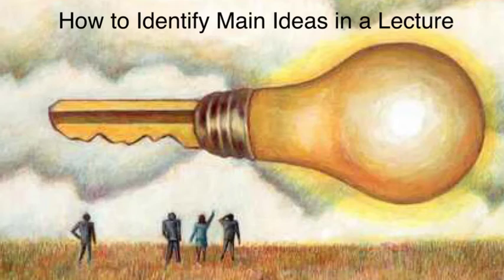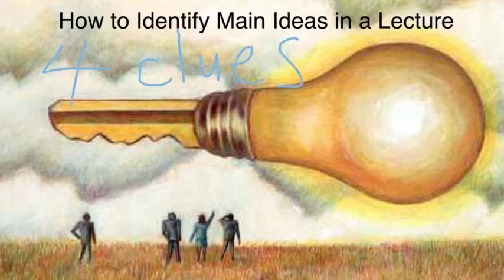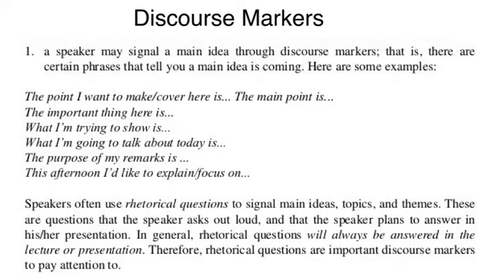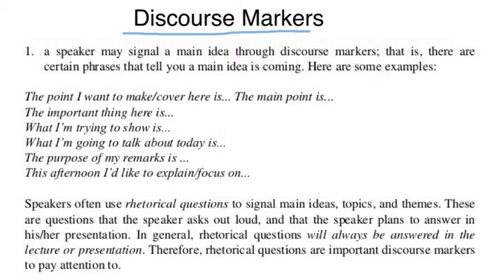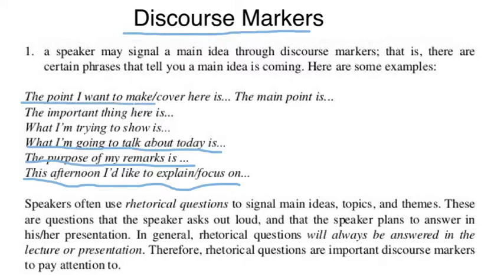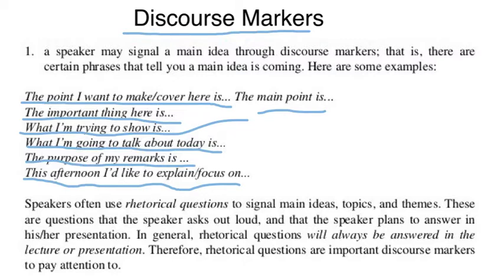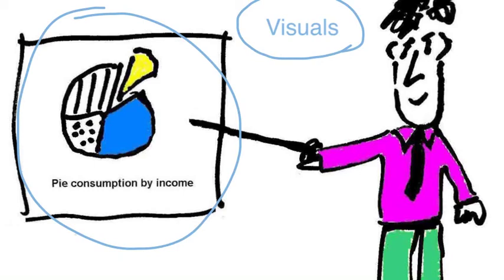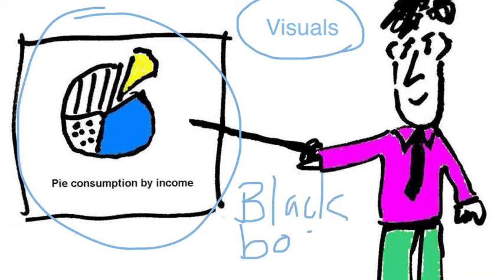How to Identify Main Ideas In A Lecture